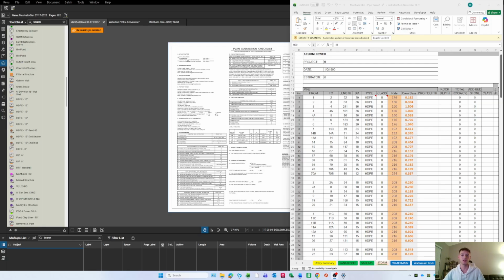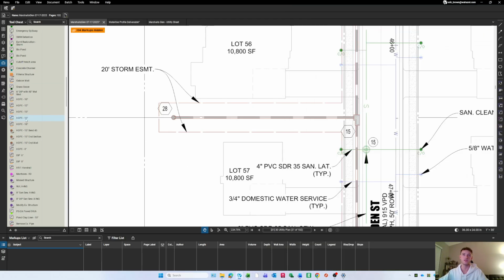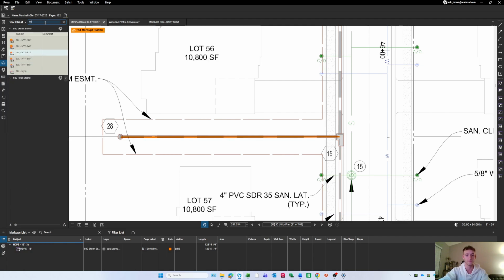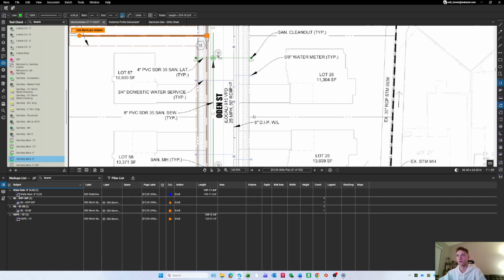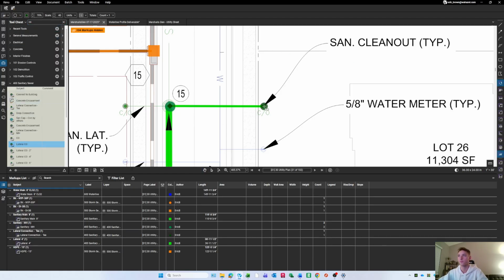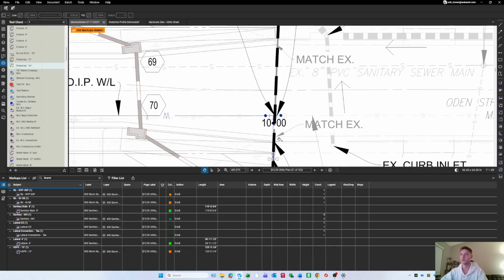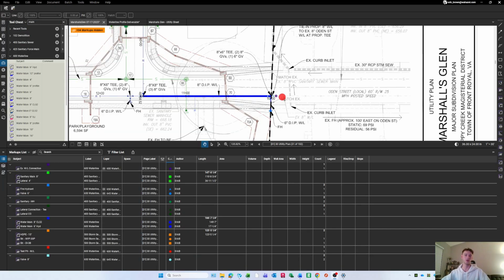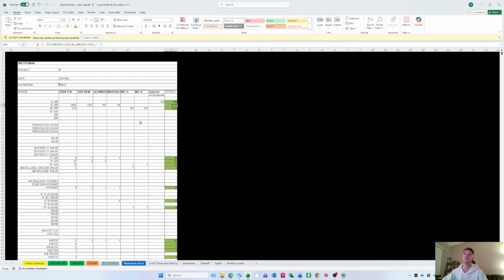Utility Takeoff in Bluebeam (LDT 385)